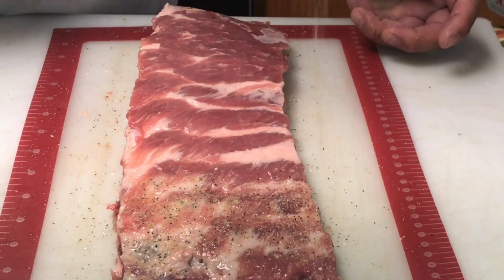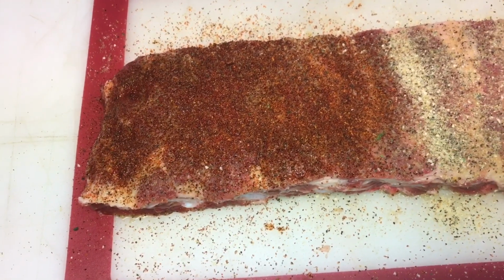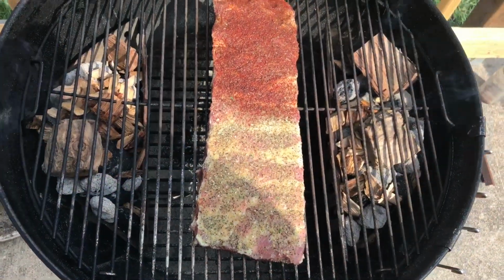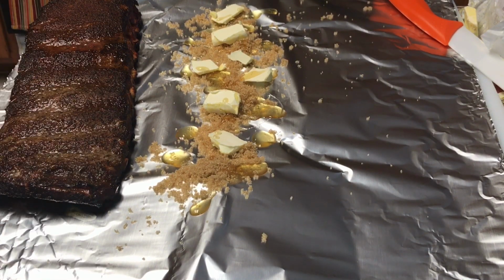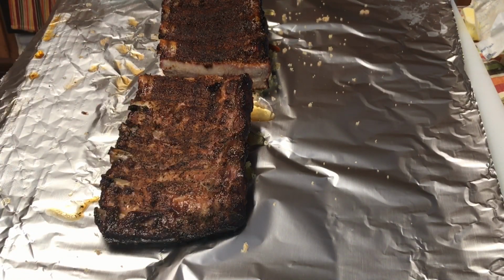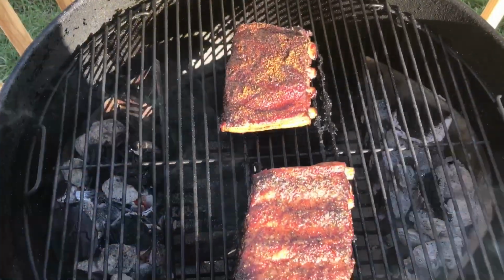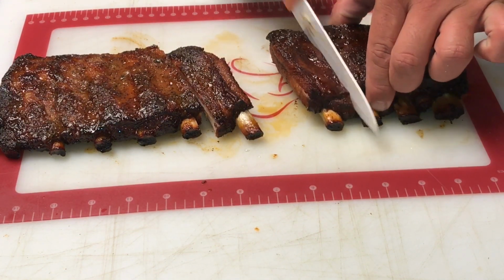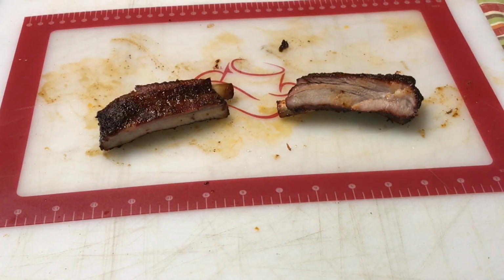It's Incredible Ribs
These ribs turned out great! That It's Incredible rub did an amazing job on these ribs. I really was blown away at how well this rub went with ribs. You got to get your hands on this It's Incredible rub!!